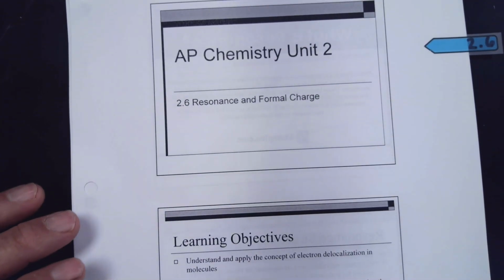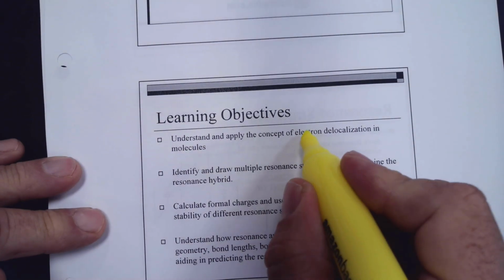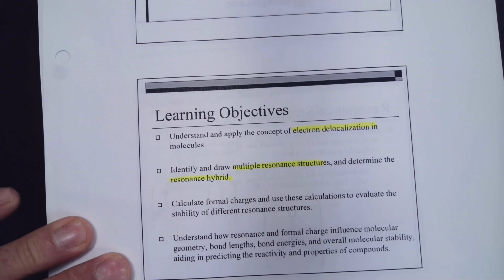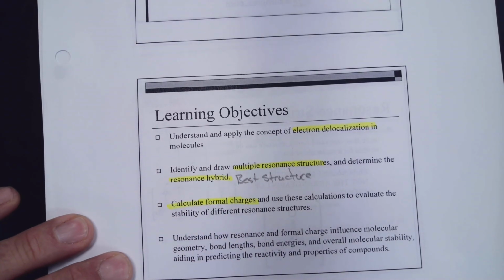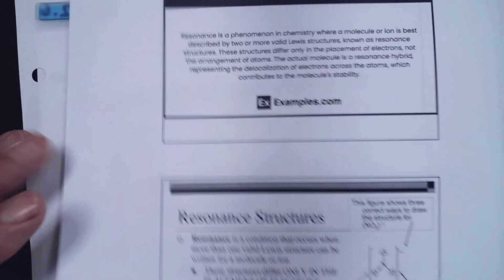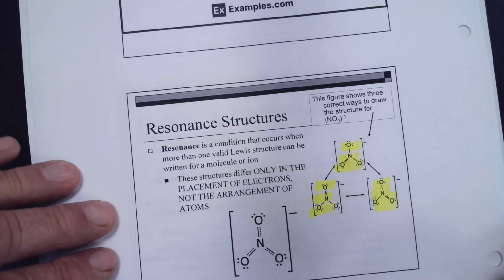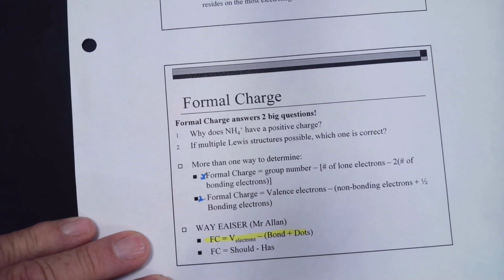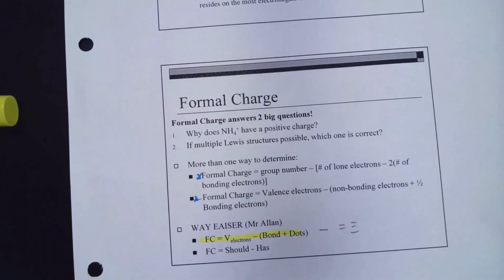AP Chem Unit 2 6 Resonance & formal Charge Allan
AP Chem Unit 2.6 - Resonance & Formal Charge